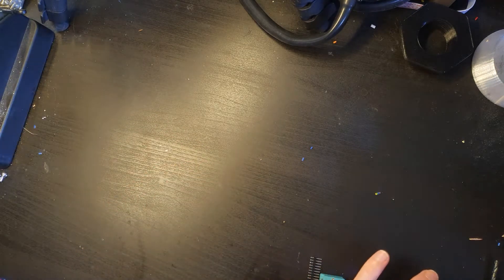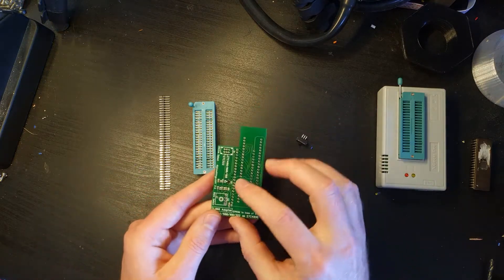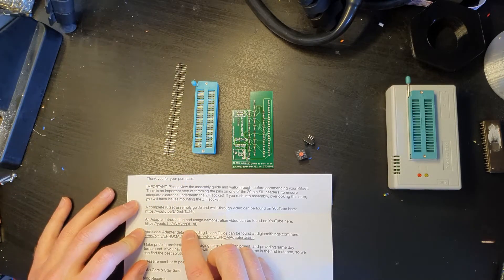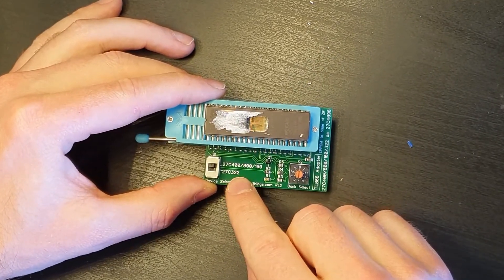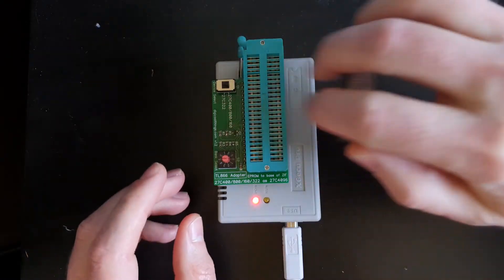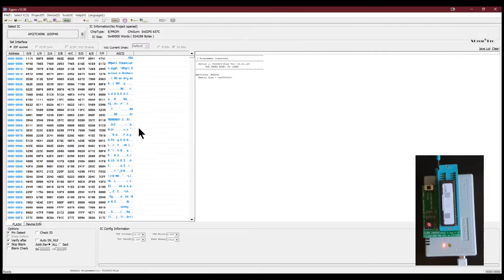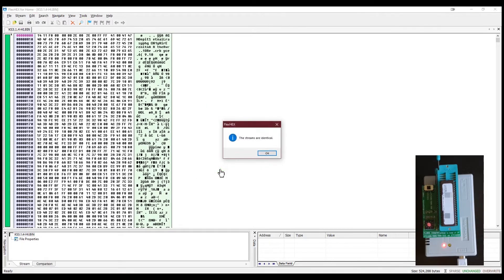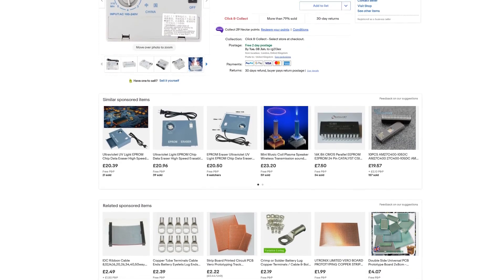TL866-II EPROM Converter - Getting ready to burn Amiga ROMs!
In preparation for Amiga OS3.2's release I need to be able to program some new Kickstart ROMS. My TL866 isn't directly compatible, so lets look at a kit to convert it to accept 27C400 EPROMs.